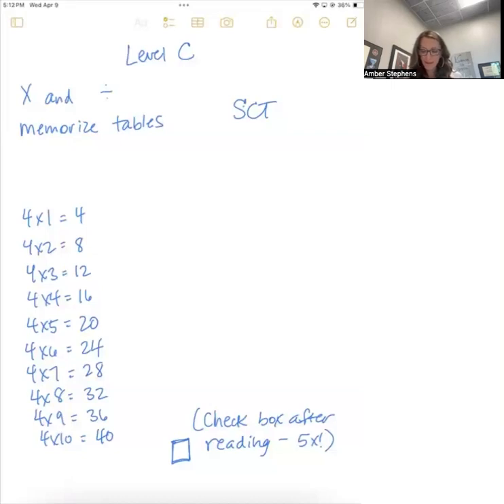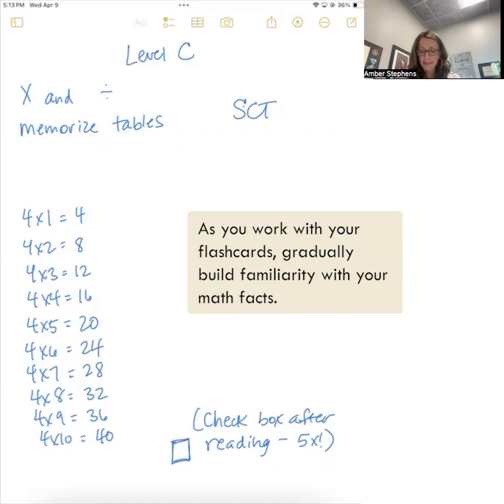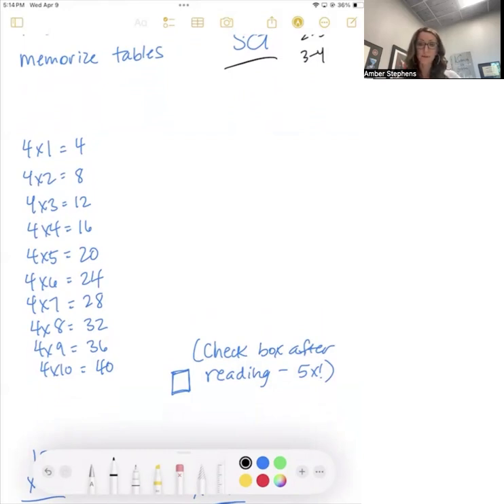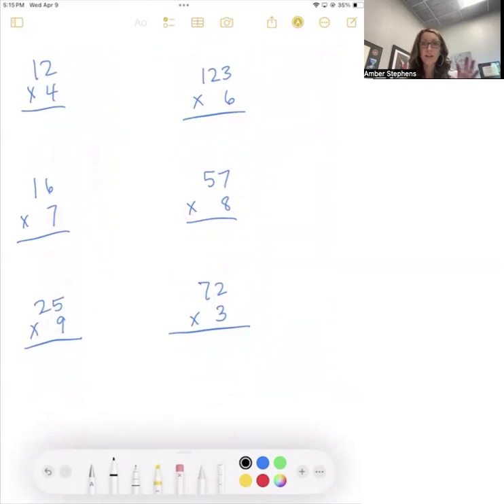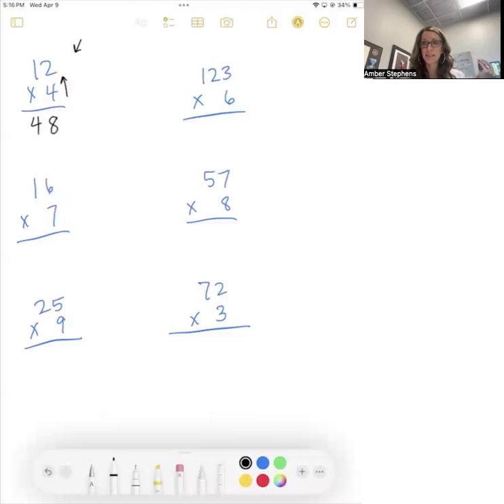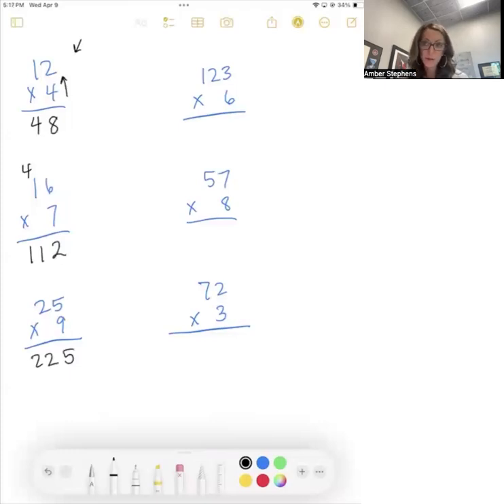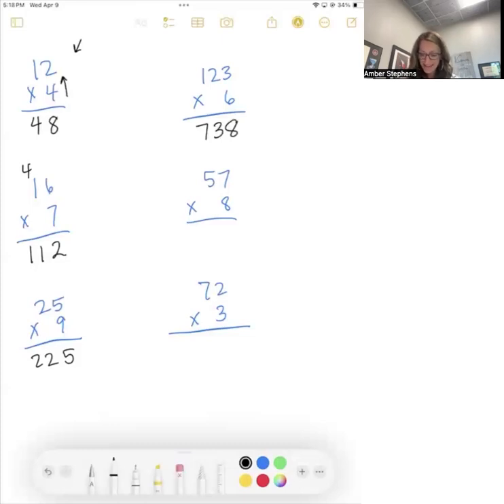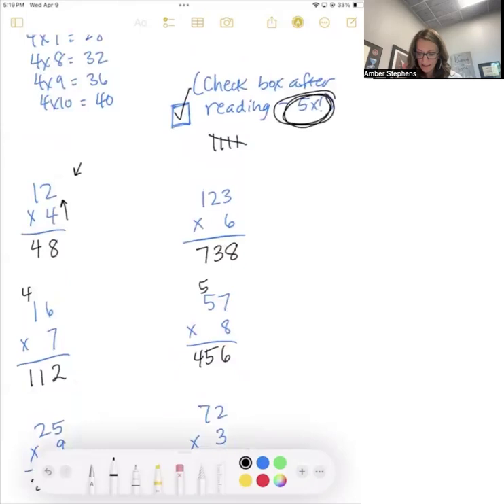Introduction to Kumon Math Level C: Multiplication Tips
In this video, learn the Kumon method for memorizing your multiplication facts. Throughout Level C, you will work your way through multiplication problems with varying levels of complexity: 2-digit times 1-digit, 2-digit times 2-digit, etc. We are here to assist you in the center to ensure you can build your confidence!

𝗟𝗼𝗼𝗸𝗶𝗻𝗴 𝘁𝗼 𝗿𝗲𝘃𝗶𝗲𝘄 𝘁𝗵𝗲 𝗽𝗿𝗲𝘃𝗶𝗼𝘂𝘀 𝗹𝗲𝘃𝗲𝗹? 𝗩𝗶𝗲𝘄 𝗠𝗮𝘁𝗵 𝗟𝗲𝘃𝗲𝗹 B 𝘃𝗶𝗱𝗲𝗼𝘀 𝗯𝗲𝗹𝗼𝘄.